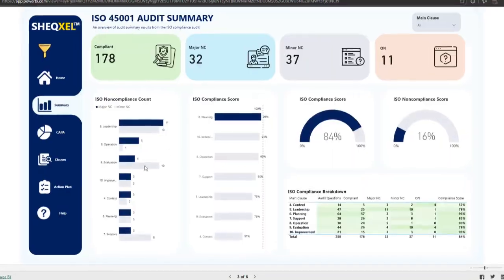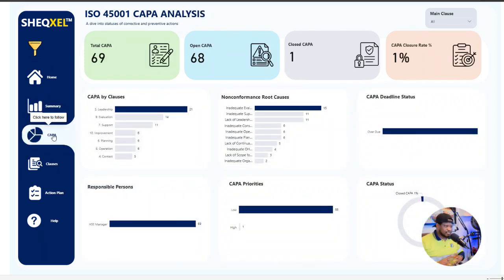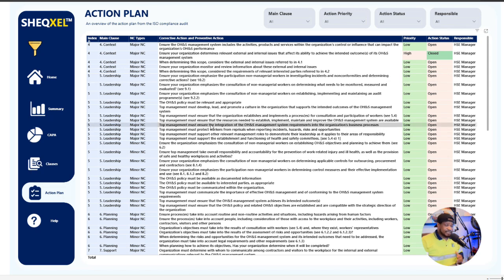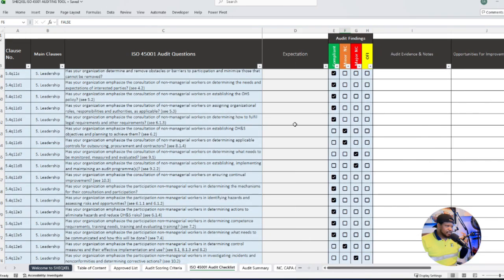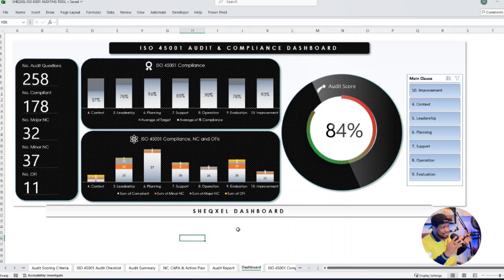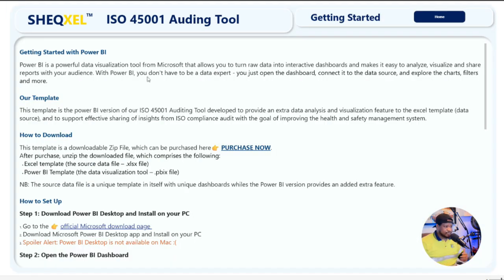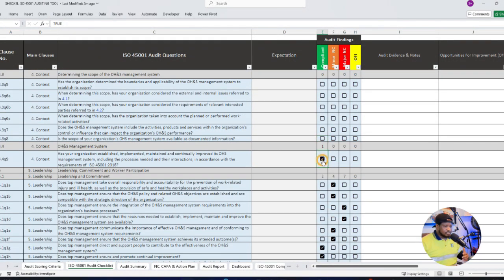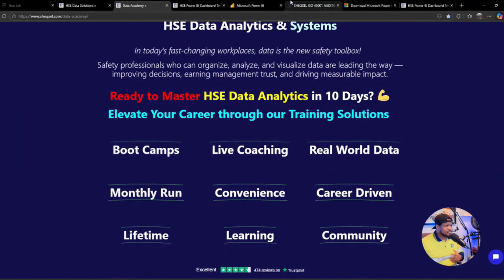ISO 45001 Auditing Tool + Power BI Version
Your ISO 45001 audit shouldn’t end in a spreadsheet.

Most organizations conduct audits…
But very few truly analyze them.

That’s why I developed the ISO 45001 Auditing Tool + Power BI Version — a turnkey compliance intelligence solution aligned with ISO 45001.

Here’s what it does:

✅ Tracks Major & Minor Nonconformities by clause
✅ Calculates real compliance scores
✅ Visualizes performance with executive-ready dashboards
✅ Monitors CAPA closure rates
✅ Flags overdue actions automatically
✅ Breaks down clause-level compliance intelligence

From Audit Summary → CAPA Performance → Clause Intelligence → Action Plan Execution.

This is not just documentation.
This is visibility.
This is accountability.
This is structured improvement.

If you're preparing for certification or strengthening your OH&S system, this tool transforms your audit into measurable performance insight.

Comment “ISO TOOL” and I’ll share the details.